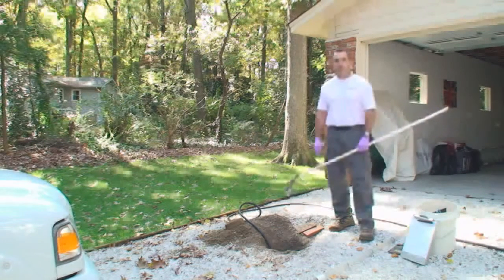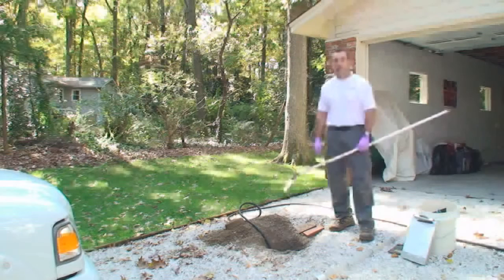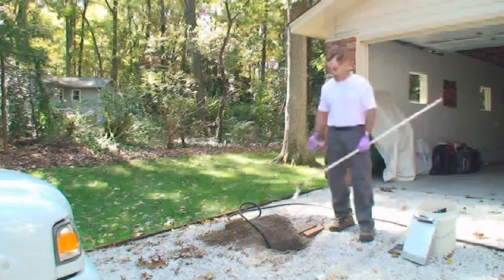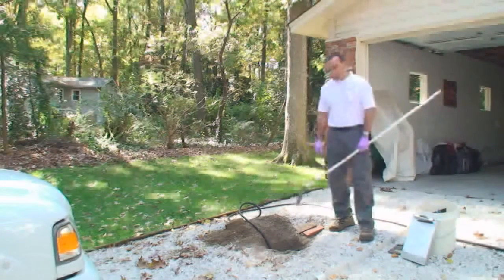Septic and Drain Repairs Mobile AL